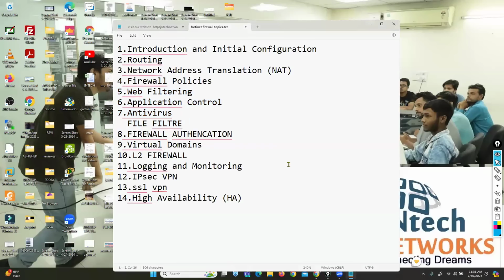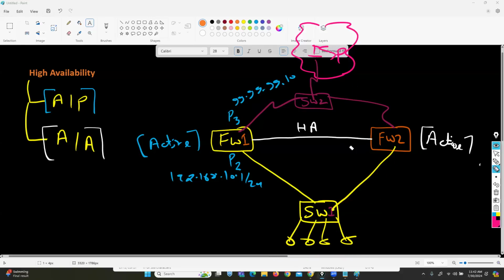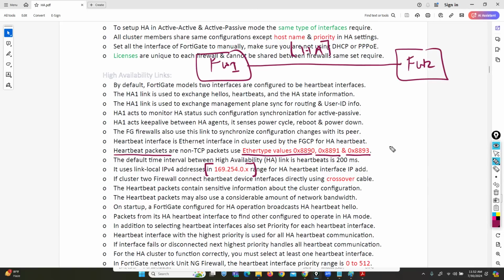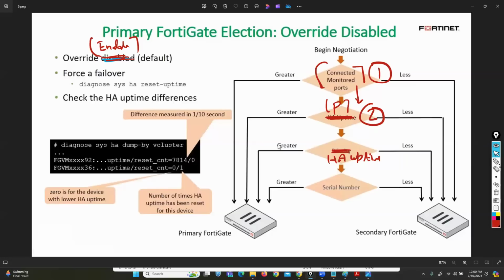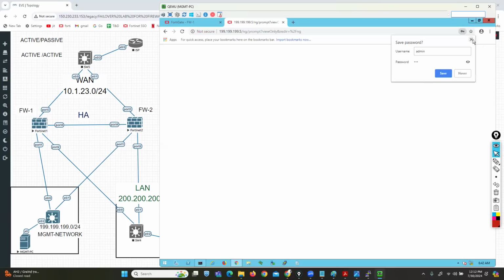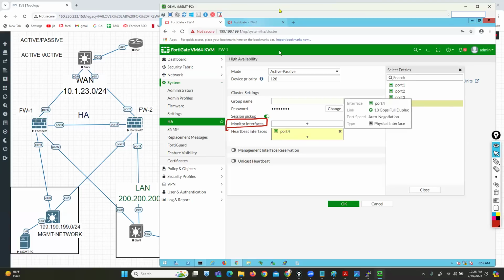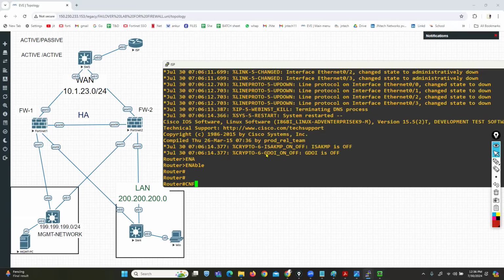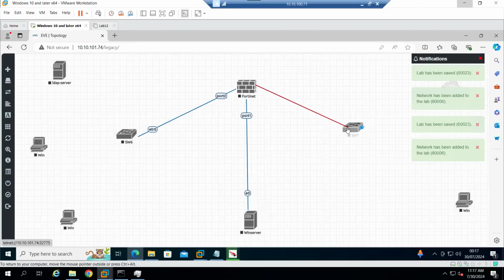FORTINET FIREWALL+FORTIMANAGER +NSE7 + FORTINET SDWAN BATCH (BOOTCAMP DAY 11 )